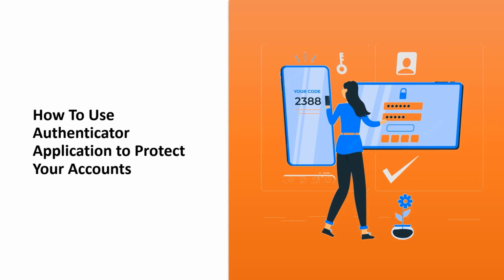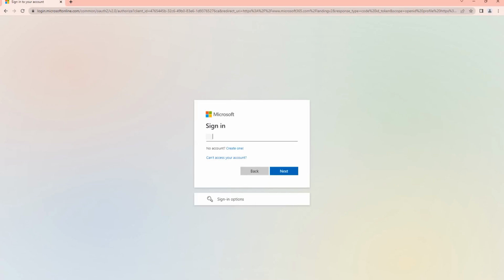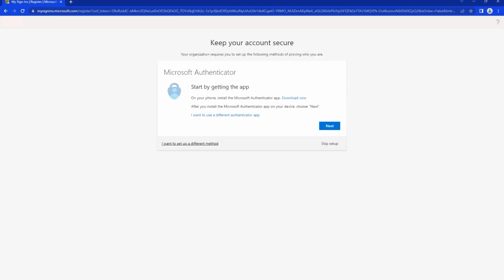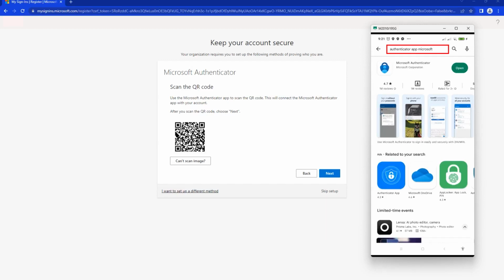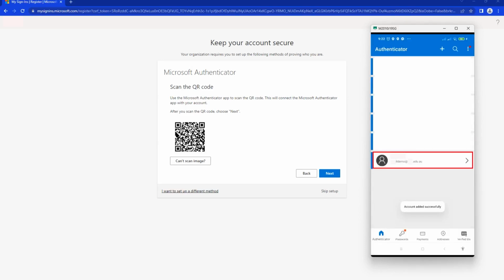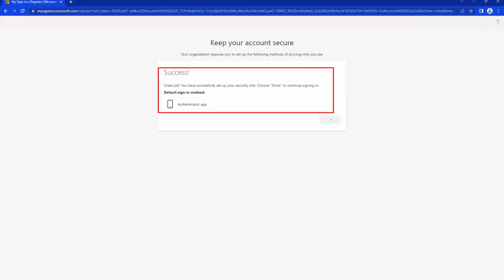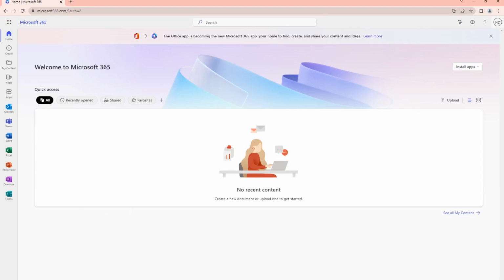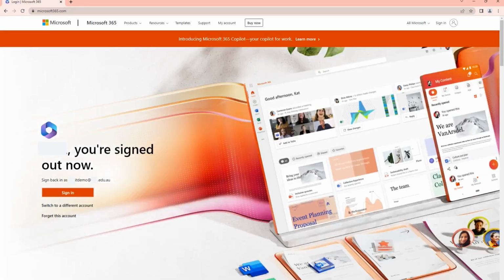2. How to use Authenticator App to protect your accounts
A video guide on how to use an authenticator app to protect your accounts. By using an authenticator app, you significantly add security to your online accounts, reducing the risk of unauthorized access and potential data breaches. Remember to keep your device and backup codes secure, and consider using authenticator apps for all your crucial accounts to enjoy a safer online experience.